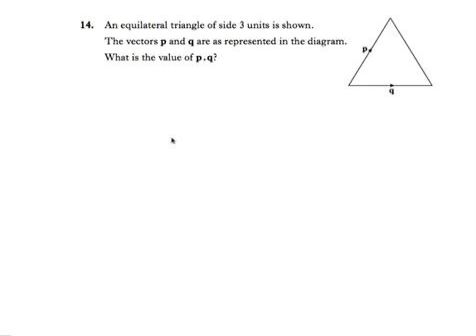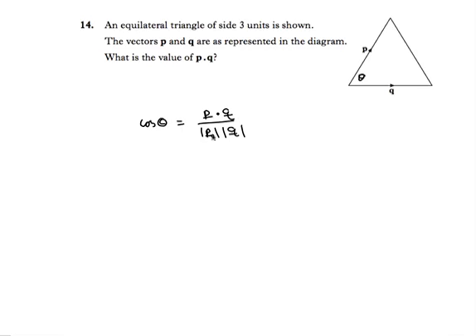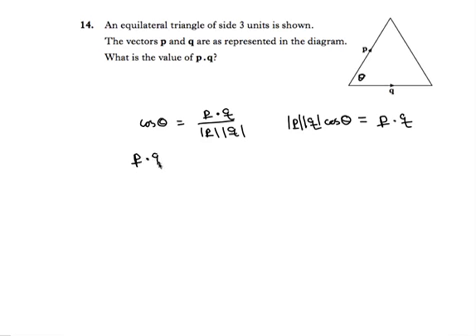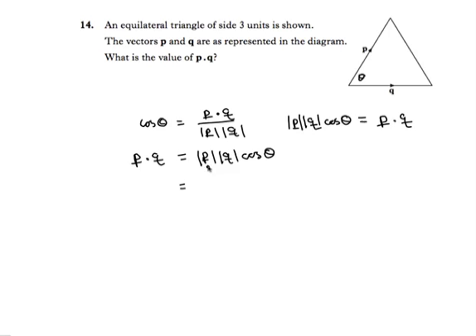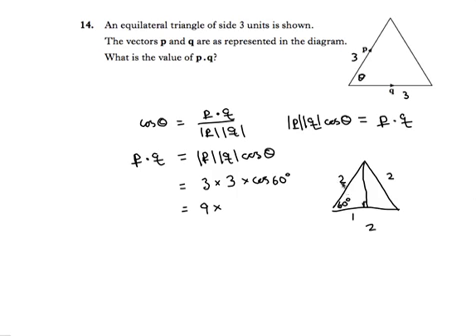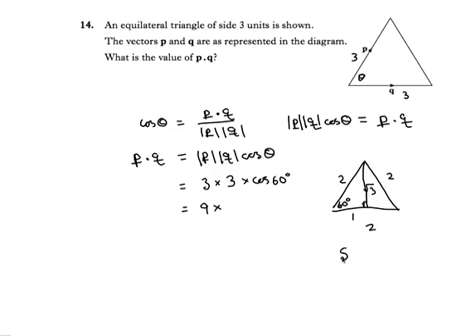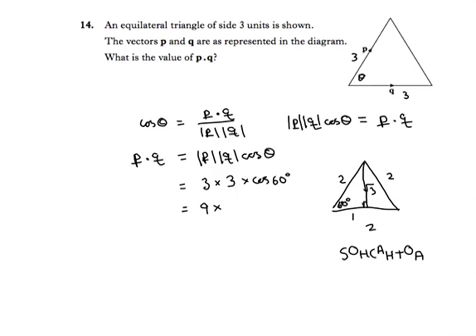Q14 Paper1 2011 SQA Higher Mathematics Past Paper